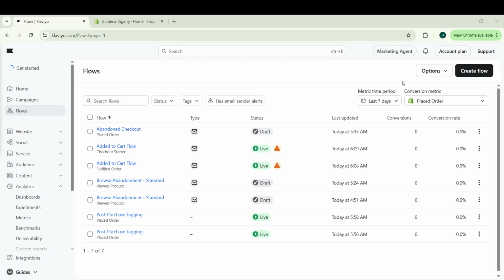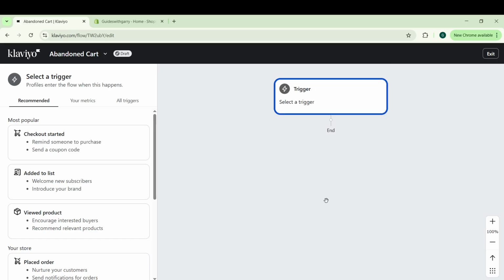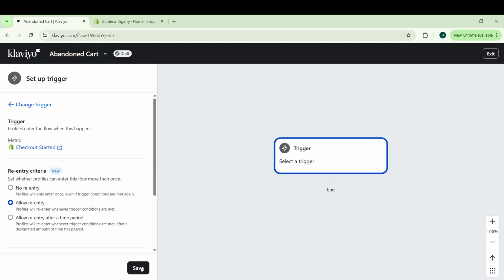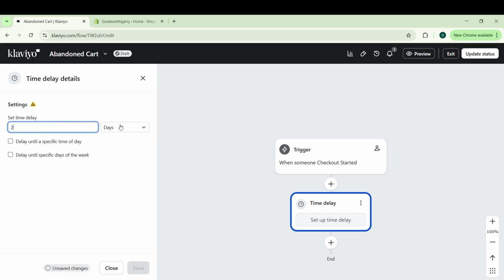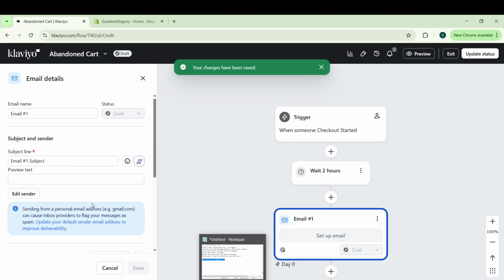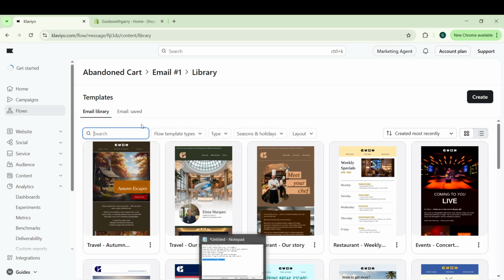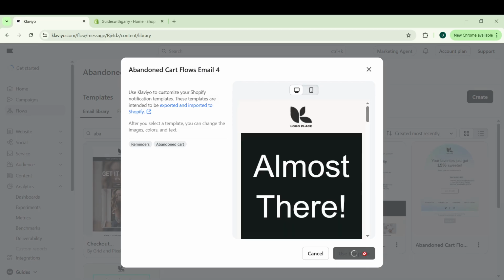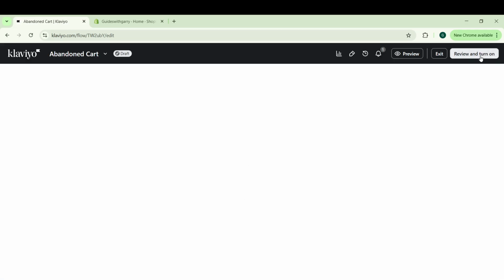How To Setup Klaviyo Added To Cart Flow [2026 Guide]